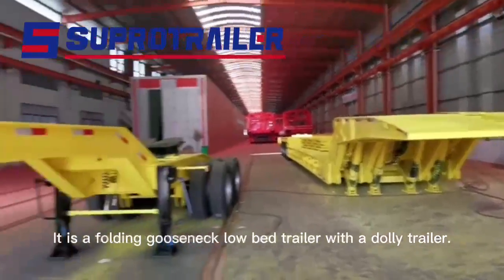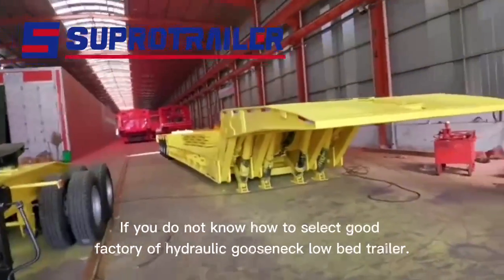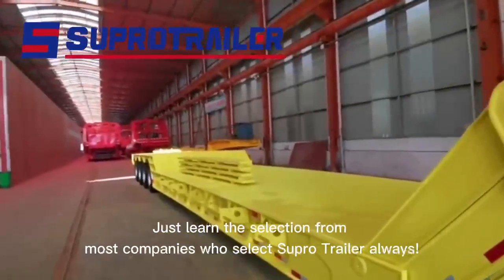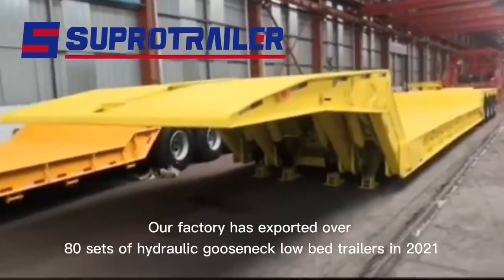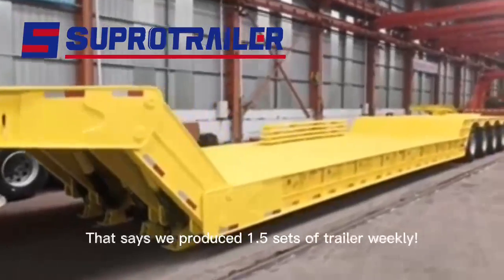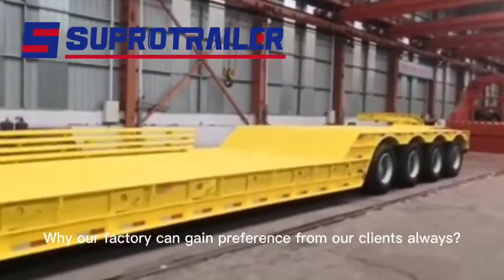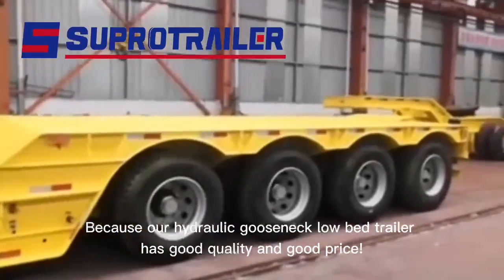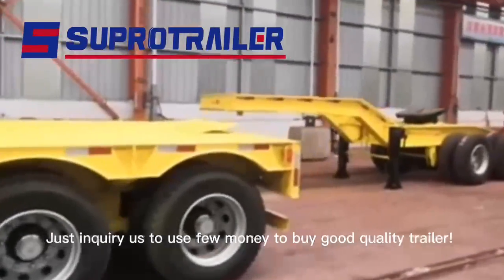folding gooseneck low bed trailer with a dolly trailer